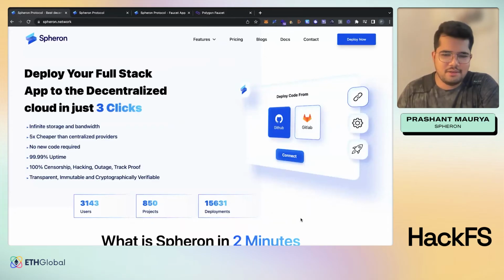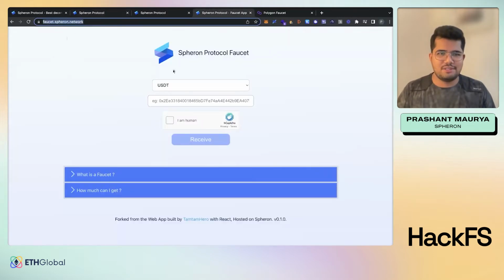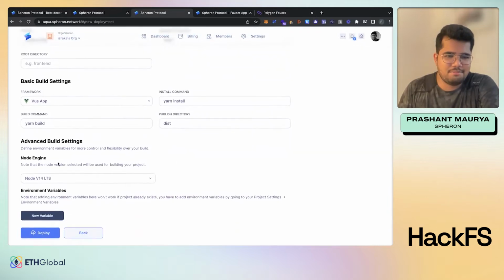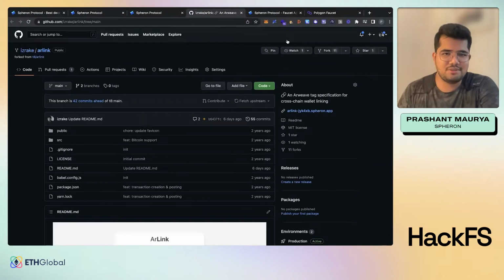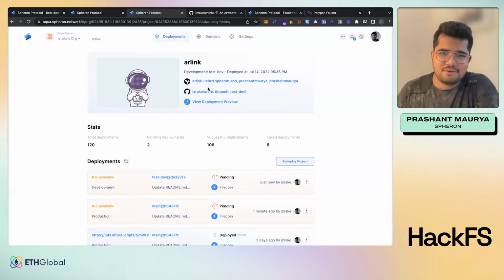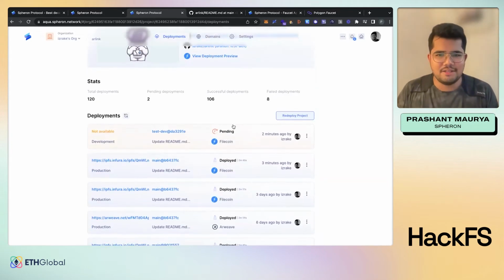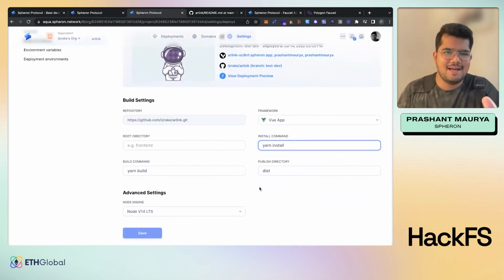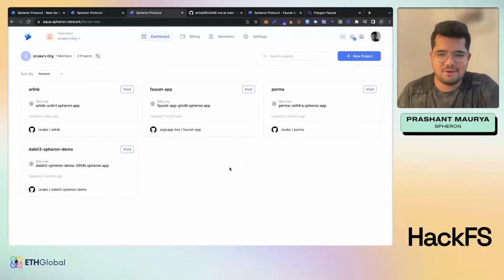Spheron 🛠 Host Hackathon User Interface on Decentralised cloud in 3 minutes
Join Prashant Maurya of Spheron for a workshop titled "Host Hackathon User Interface on Decentralised cloud in 3 minutes."